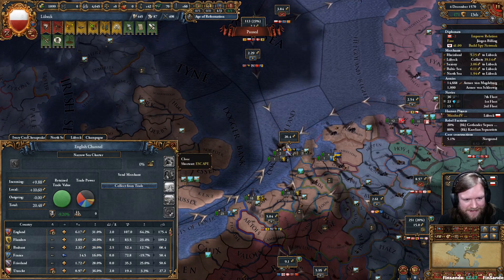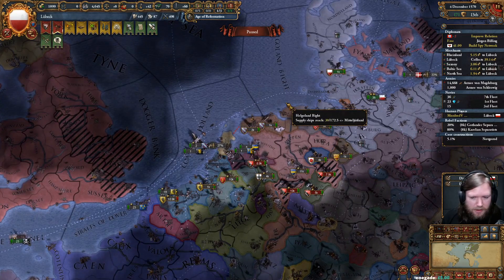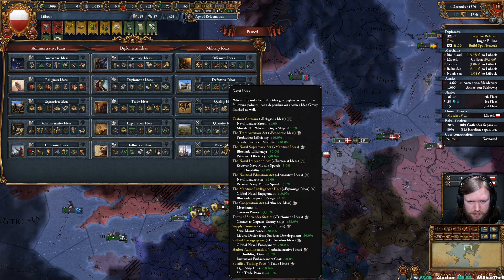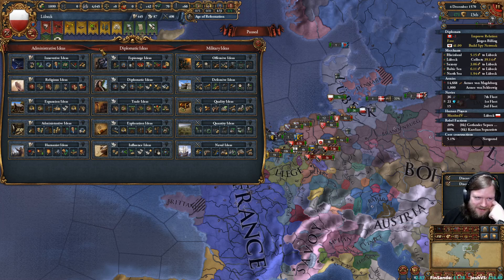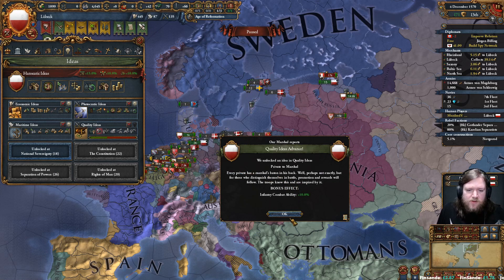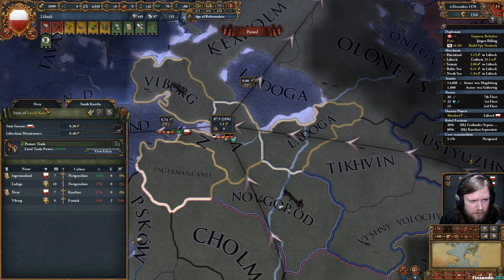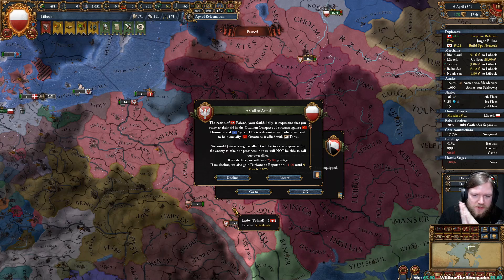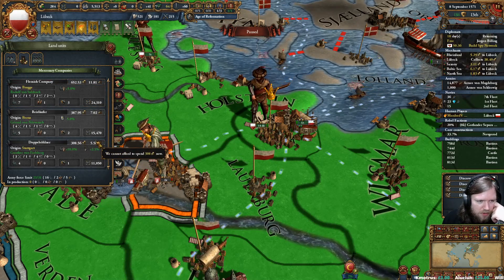Preview! Emperor | Lubeck to Hanseatic League | Europa Universalis IV | 30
After over a year in development, the latest update for Europa Universalis IV; Emperor is finally here! This is the biggest expansion ever by Paradox - so let's dive in and see what's changed! Here we're playing as Lubeck, with the intention of going on to reform the Hanseatic League!

Catholicism overhauled. HRE overhauled. Estates overhauled. Mercenaries overhauled. New missions. New national ideas. New nations. New reforms - and much much more!

It really helps out! Likewise, if you have any tips, critiques or advice please do comment as I'd be pleased to read them.

The Emperor DLC was given to me by Paradox at no charge.